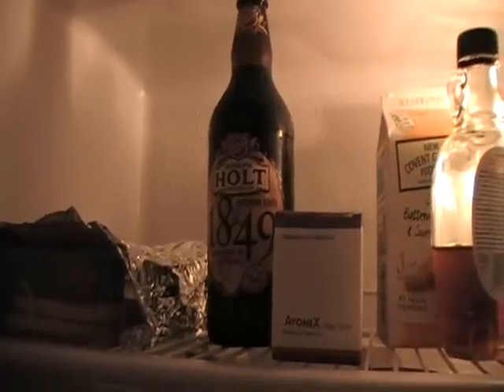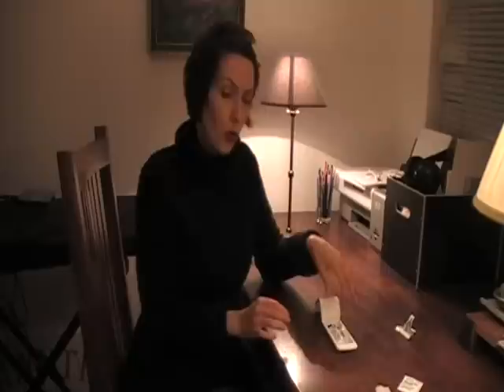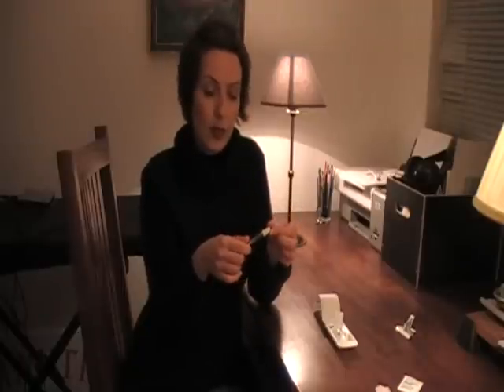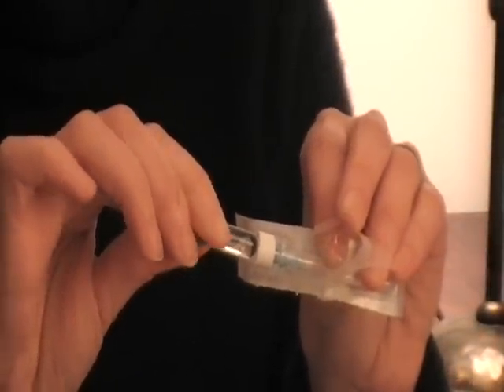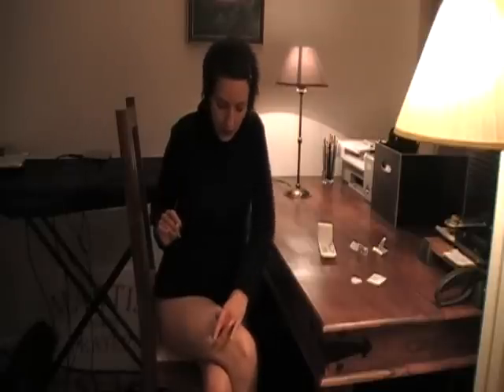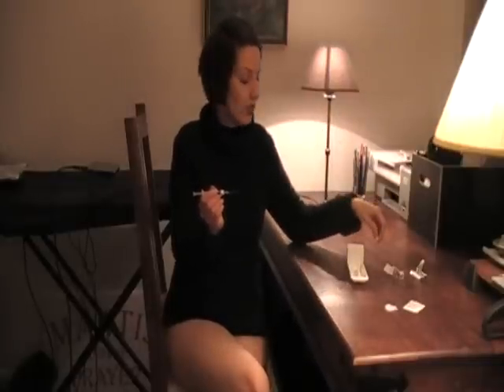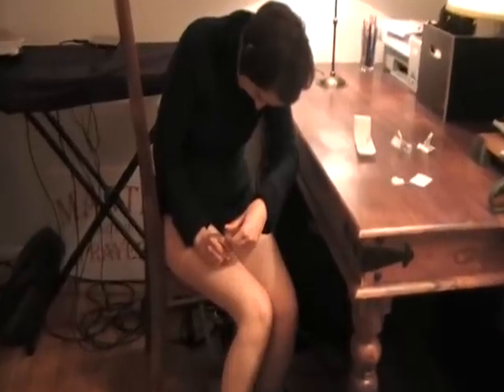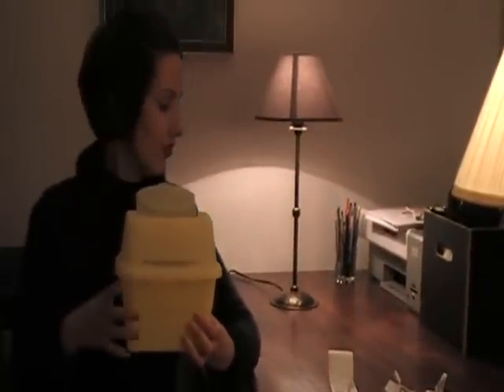Multiple Sclerosis: AVONEX 101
How I inject Avonex.